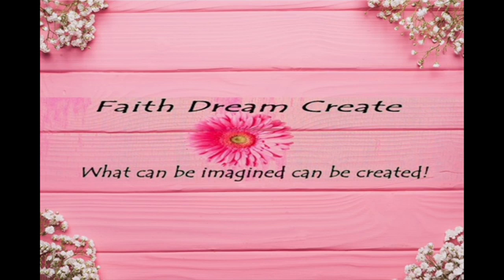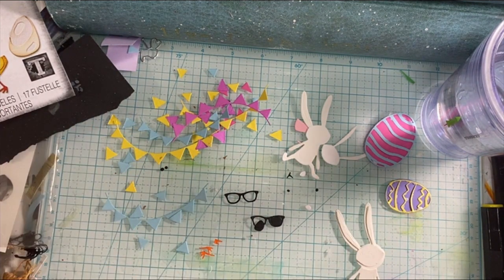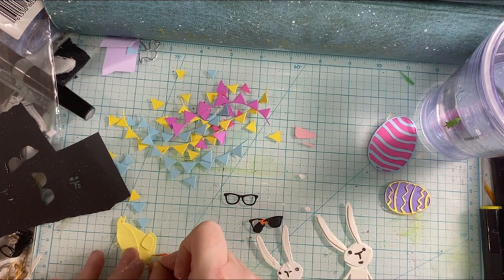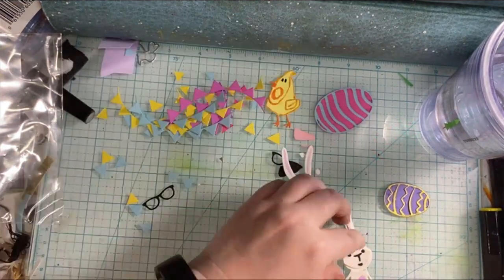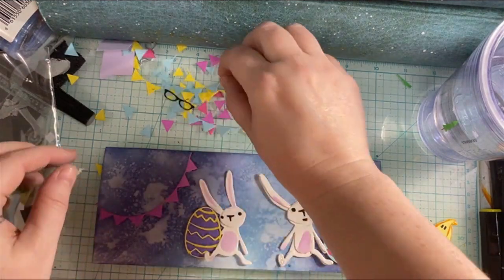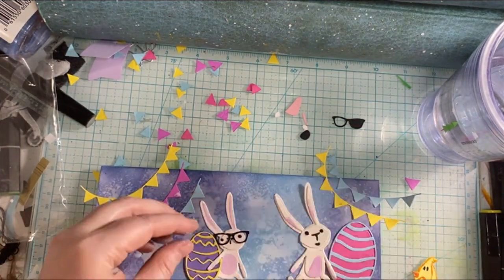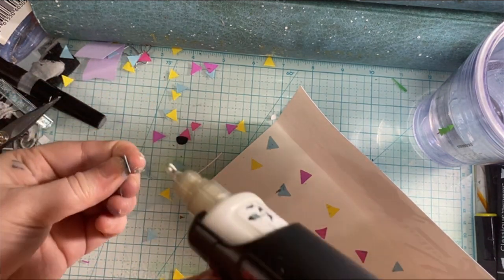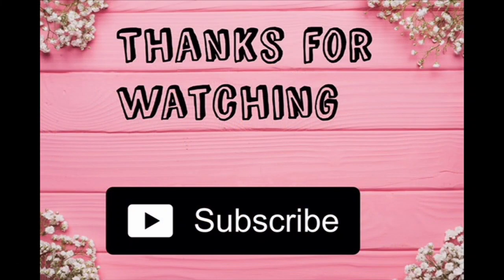Fun and Playful Easter Card/Easter Card Series 2024 #2